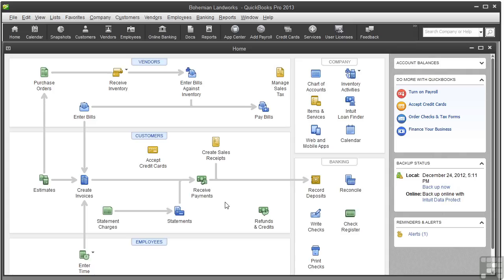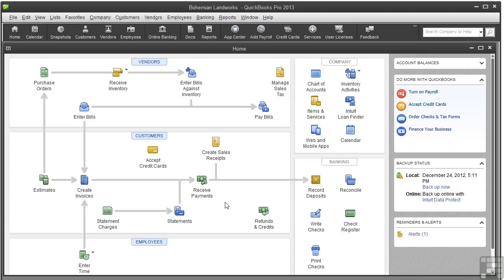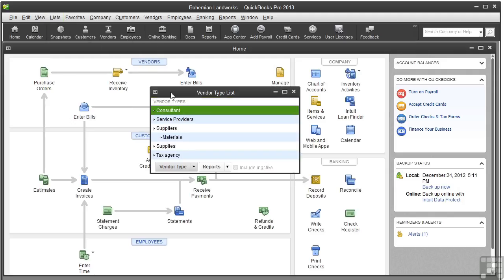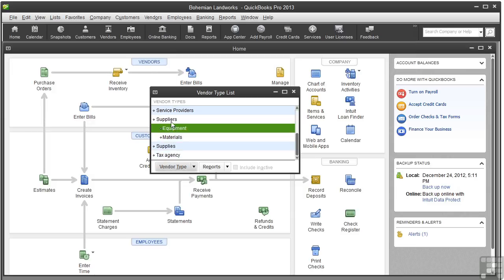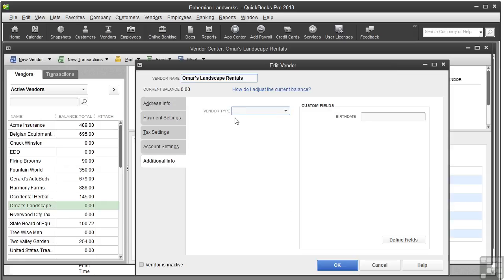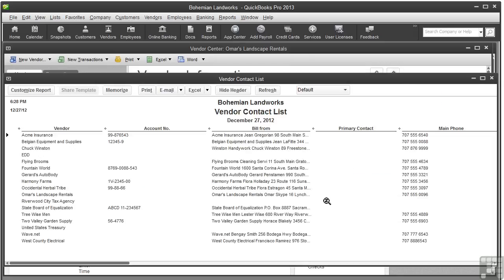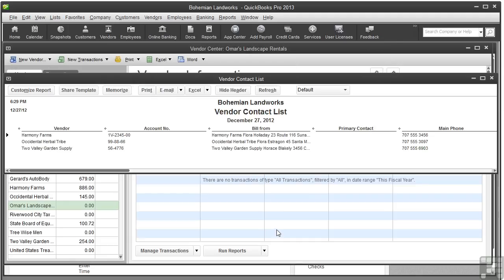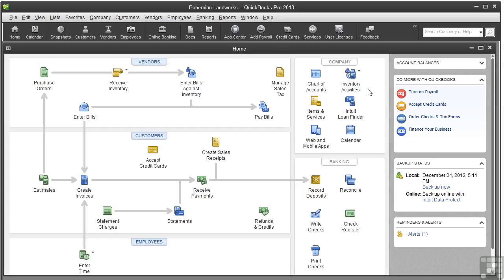07 01 About Vendors And Vendor Types | Quickbooks pro 2013